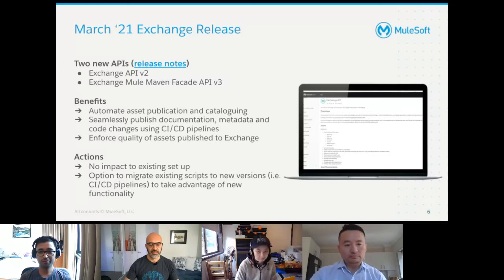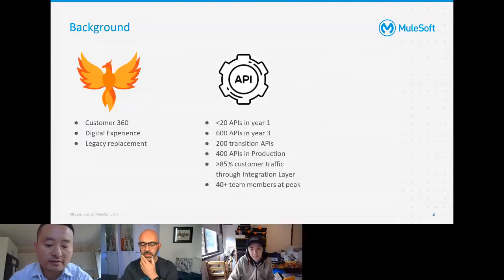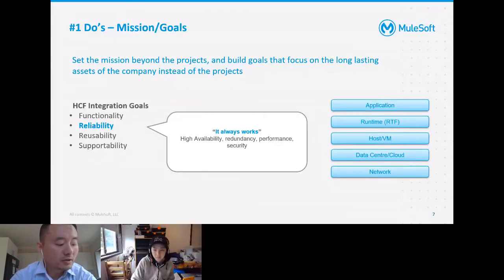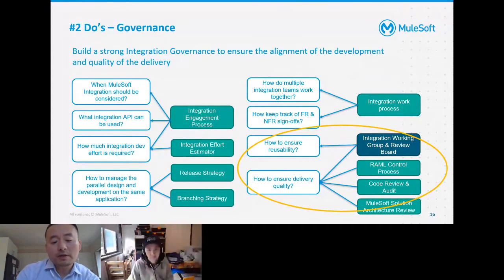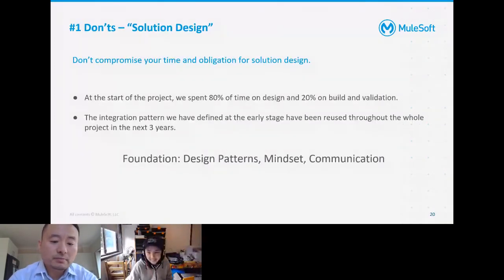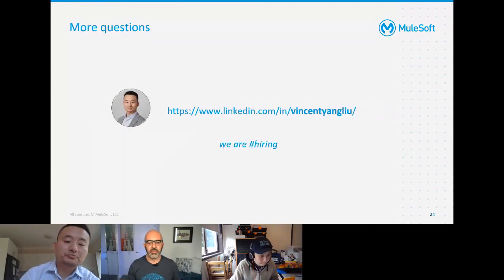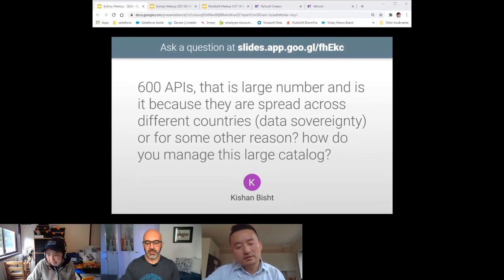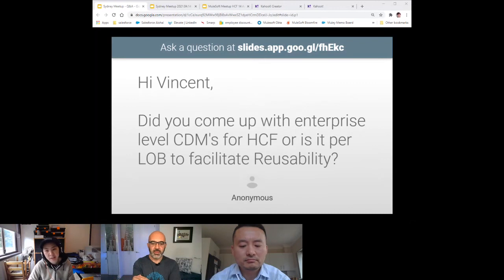HCF Success Journey: Enterprise MuleSoft Implementation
Sydney MuleSoft Meetup - 14th April 2021

Speakers:
- Vincent Liu, Hospitals Contribution Fund of Australia (HCF), Integration Services Manager
- Kostas Williams, MuleSoft, Senior Principal Customer Success Manager

Hosts/Moderators:
- Eva Mave Ng, MuleSoft, Senior Solution Engineer
- Royston Lobo, MuleSoft, Senior Technical Architect

To be notified for all future events, please join the Sydney MuleSoft Meetup group